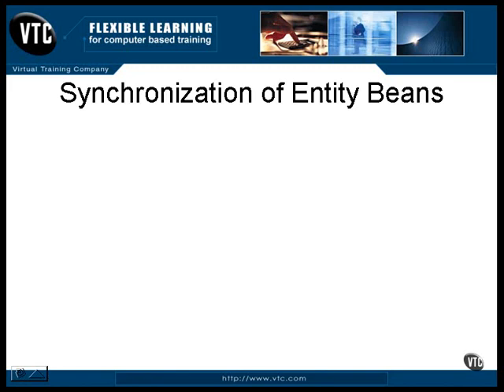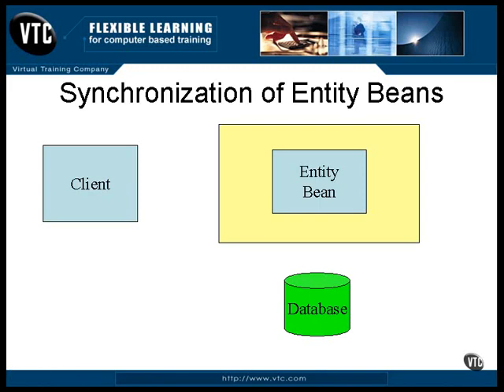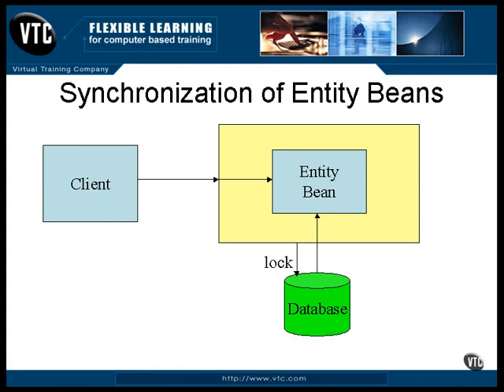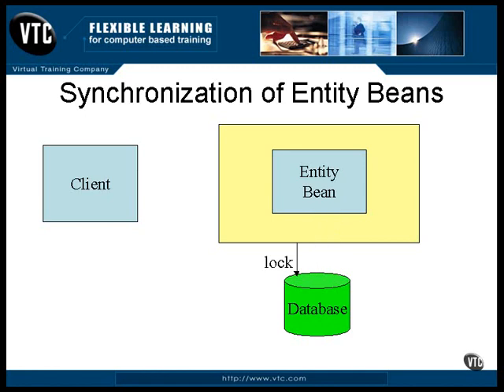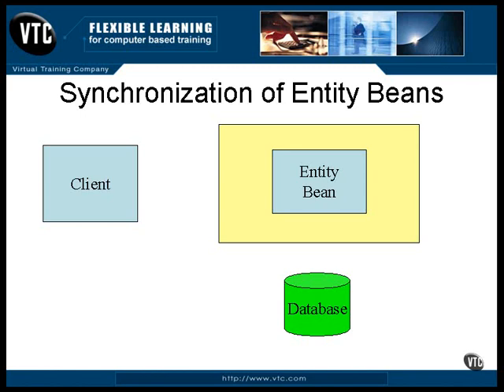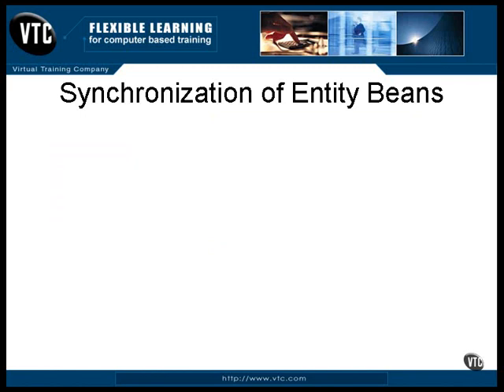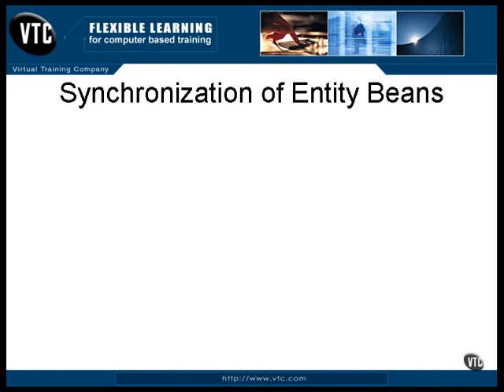63 J2EE Chapter06 Enterprise JavaBeans Lesson10 Synchronization of Entity Beans